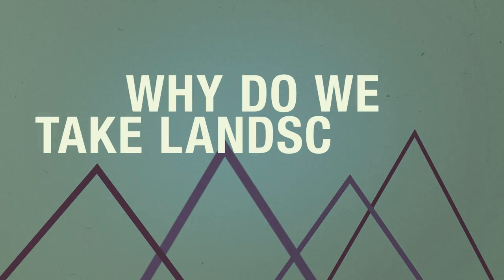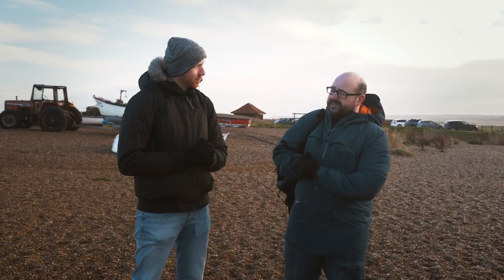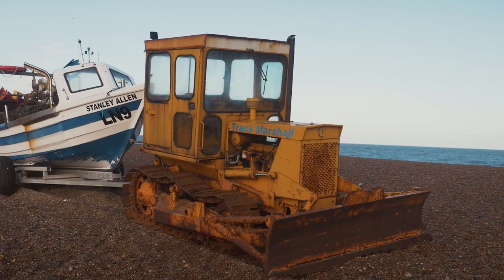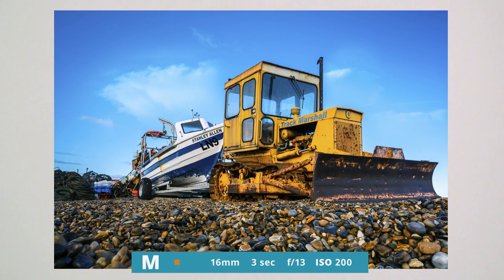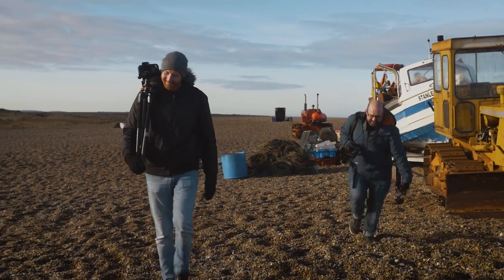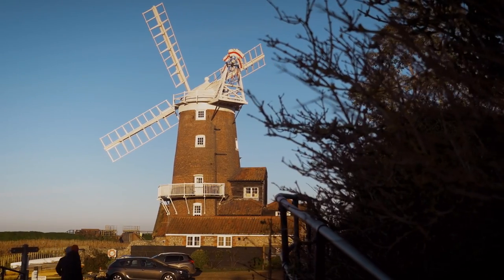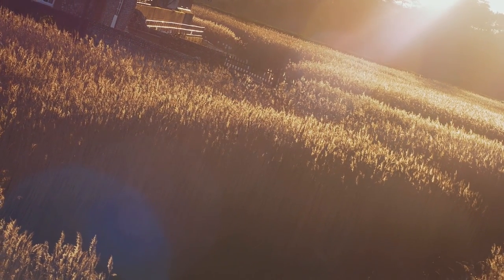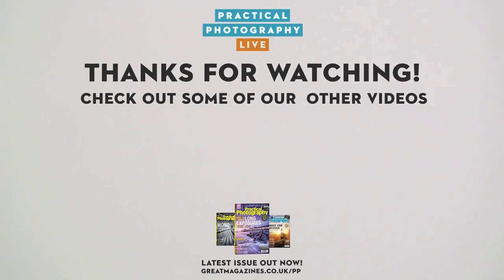What makes a good landscape photo?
Kirk and Chris take to the road to explore what makes a good landscape photo and why we take the photos we do in the first place. Is it composition, is it a gut feeling or is it the art of mimicry? We talk through landscape photography settings, rules and tips and tricks as we tackle the same location with two different pairs of eyes to get two different photos.

The question is, can two photographers in one location find an entirely different take on landscape photography from each other and explain what makes them tick? Stick around to find out, as well as get some of our top landscape photography tips for your next shoot.

If you enjoyed this video, please drop a like and subscribe, and come and say hi at our Facebook community where we share shots, help with advice and chat everything photography.

We hope you enjoyed this, and you can see more of the shots on our Instagram, @Practicalphotography

You can also find other exciting tutorials, gear reviews and editing techniques in Practical Photography magazine's print and digital editions